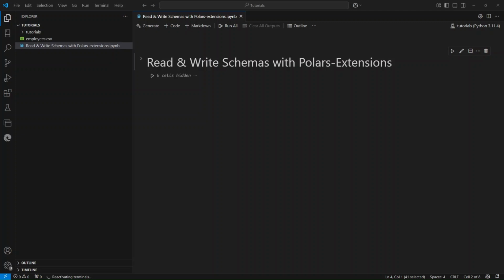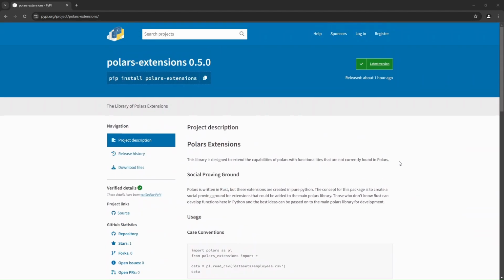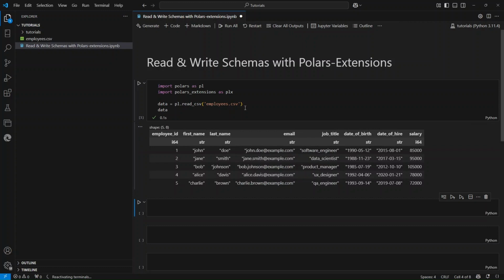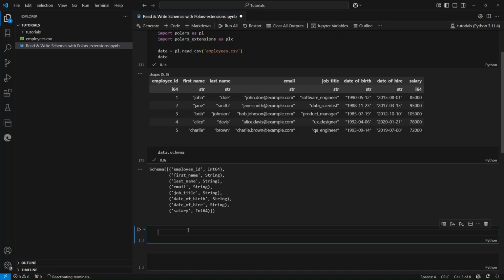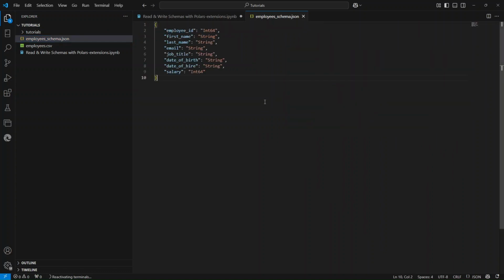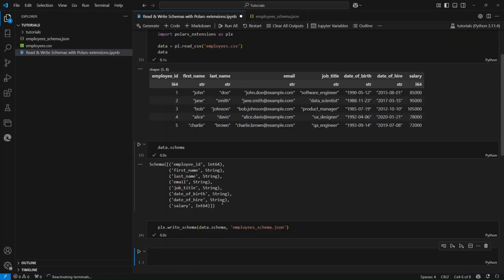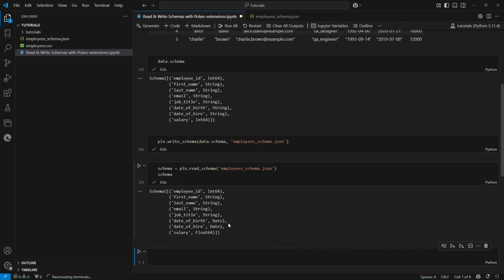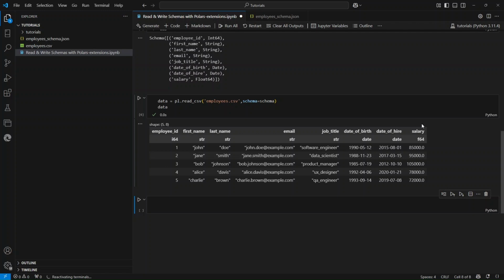How to Read & Write Schemas with the NEW polars-extensions Library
Learn how to read and write schemas using the new polars-extensions library. This tutorial covers everything you need to know about polars schemas, dataflows, and more!